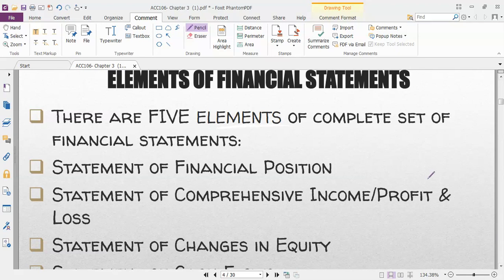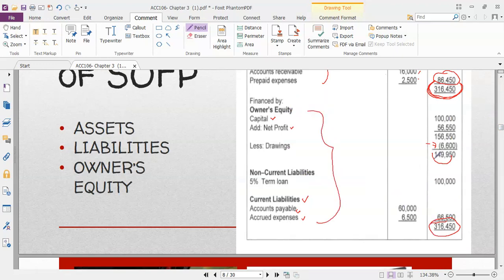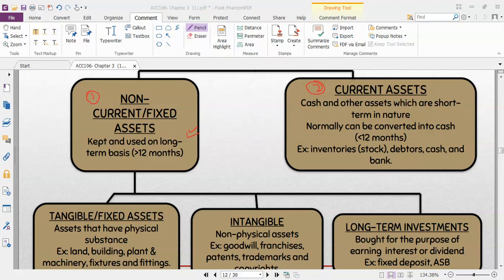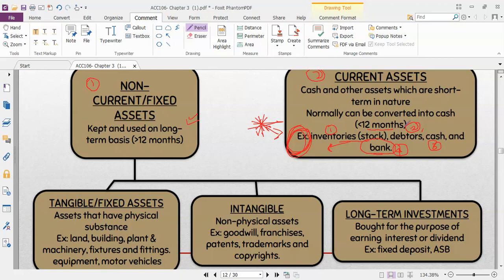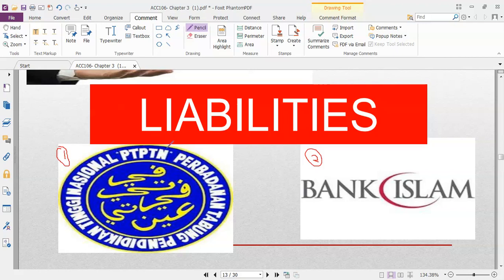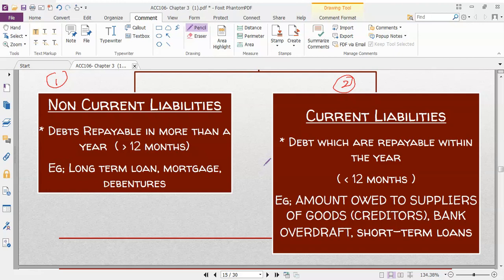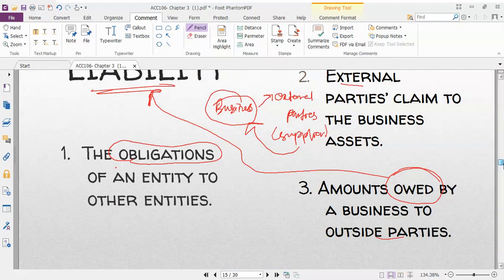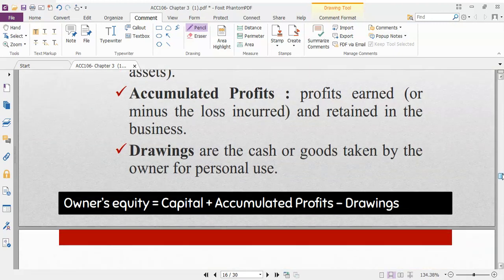acc030 29 10 chp 3 part 1